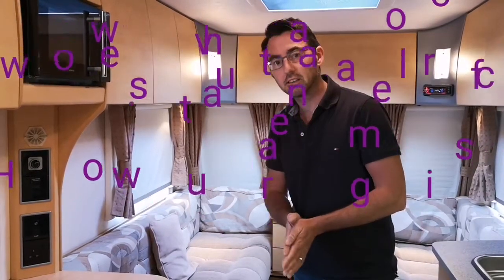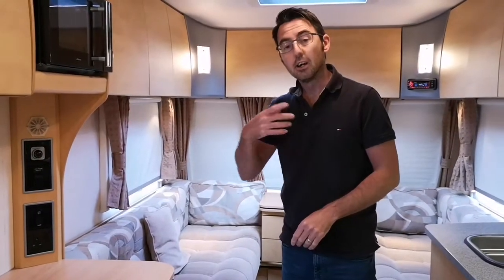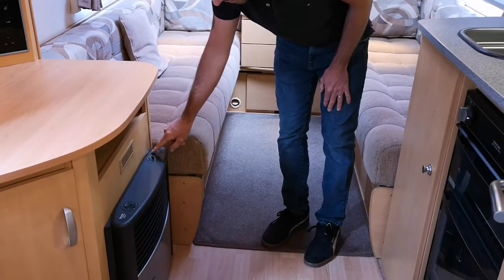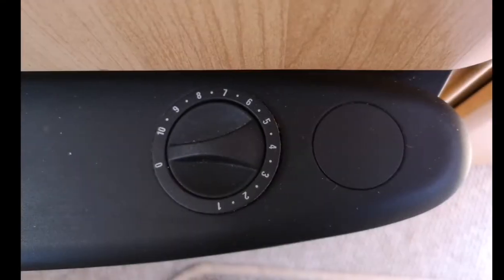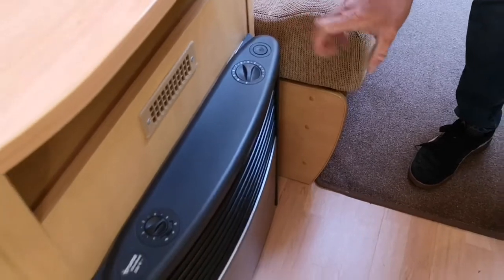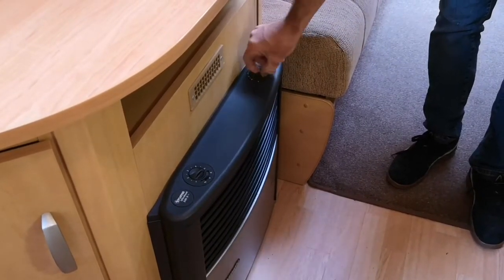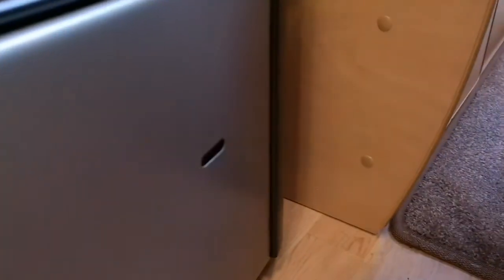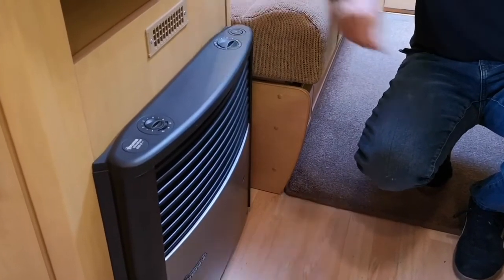Truma gas fire how to use, truma s3002 fire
Truma gas fire how to use truma s3002 and how to light it. How to guide on the truma fire in your caravan, check our other videos for the electric operation of the truma fire also.

We are creating guides which will cover most caravans such as swift caravans, bailey caravans, coachman caravans etc these mostly have the Alko hitch head and this is what this video covers.
If your caravan does not have the Alko hitch head then all checks will be the same but not the hitch head.

here we sell used caravans. we are based in Wolverhampton and have a wide selection of second hand touring caravans.